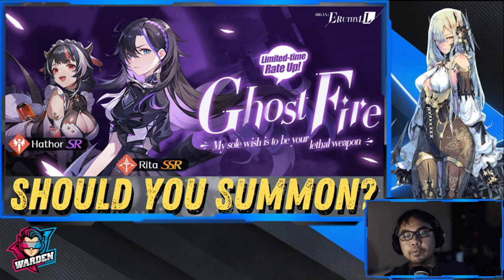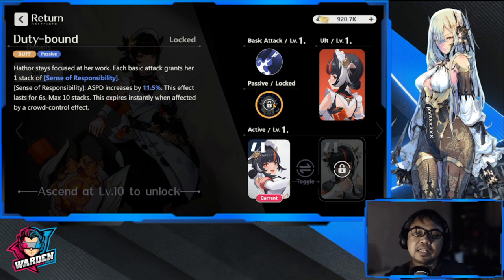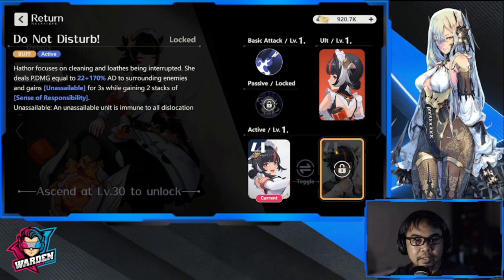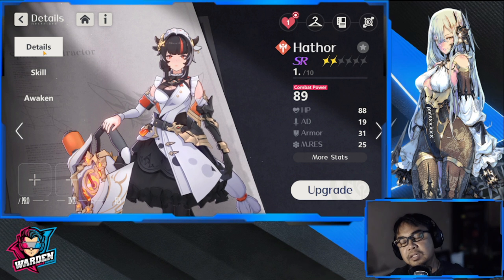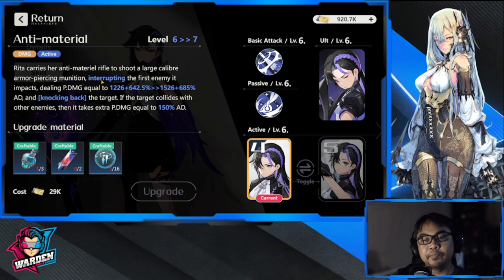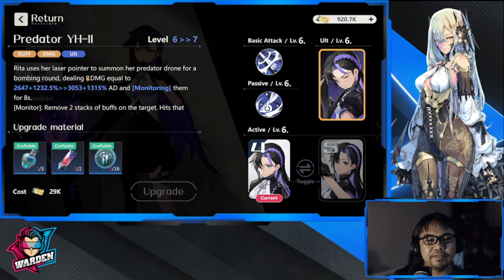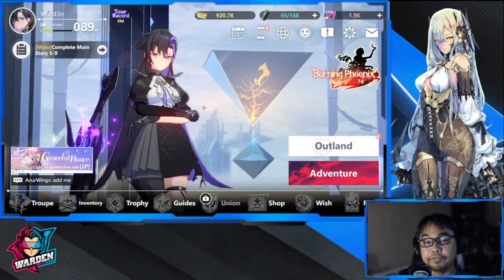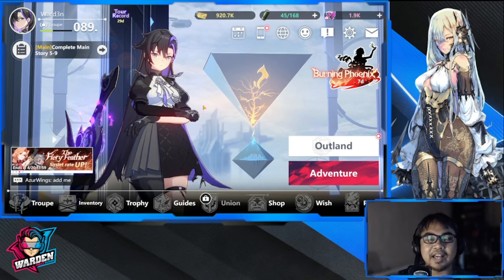[Higan:Eruthyll] Rita & Hathor Banner Review | Is this Banner Worth Summoning?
Episode 901: Rita & Hathor Banner Review | Is this Banner Worth Summoning?